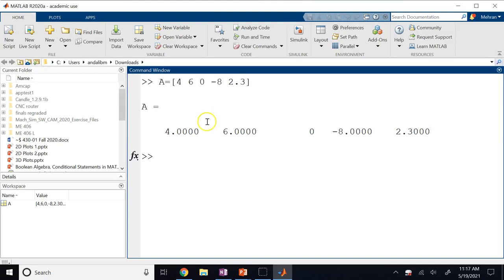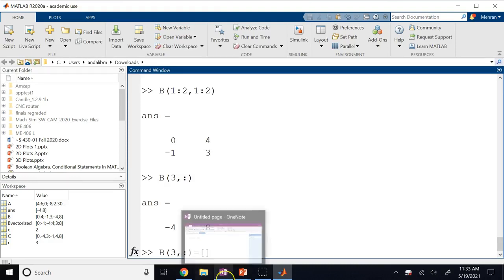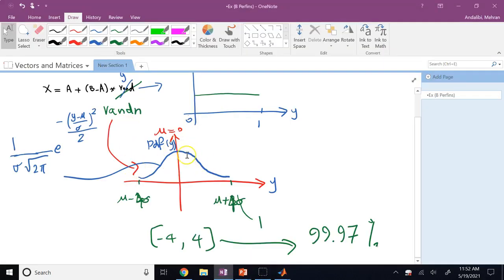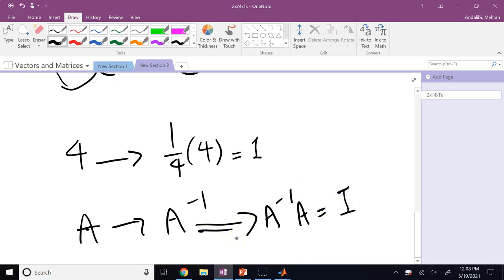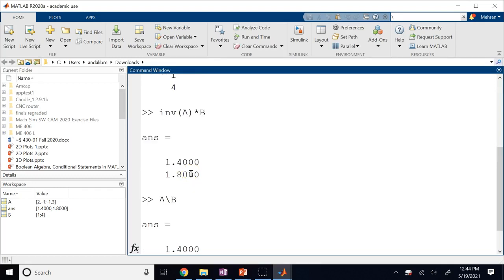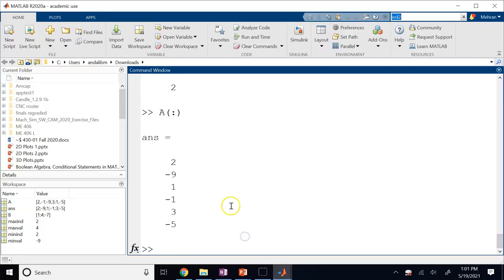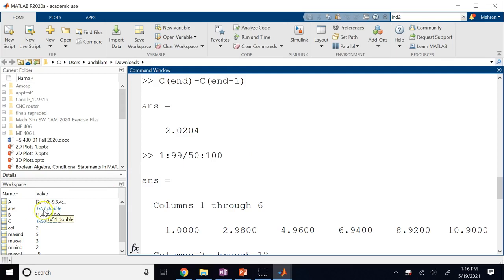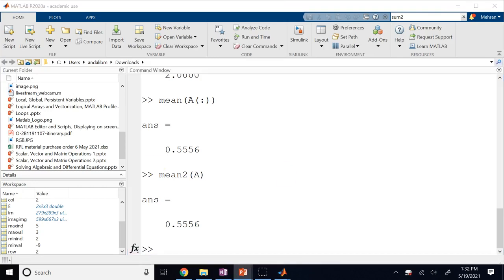Matrices and Vectors in MATLAB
Creating, access (entries, rows, columns, minors), arithmetic, and manipulation of matrices and vectors are shown in this video. Special matrices and vectors, relevant functions for them, element-wise operations, and other useful principles from linear algebra are discussed as well.
Creating a matrix: 0:25
Dimensions of a matrix (size): 9:14
Vectorizing and reshaping matrices: 10:08
Eliminating matrix entries: 12:45
Accessing matrix entries: 13:30
Special matrices (zeros, ones, rand, randi, randn): 18:55
Arithmetic of matrices and vectors: 33:14
Matrix transpose: 39:40
Dot product and cross product of vectors: 42:58
Forward division (/): 44:42
Matrix inverse and identity matrix: 45:10
Dot used with arithmetic operations of vectors and matrices (elementwise operation): 50:21
Backward division (\) and pseudo-inverse of a matrix: 51:20
Maximum and minimum values in a matrix/array and their locations (in2sub): 1:13:42
Sum, product, and average of entries in an array and in a matrix: 1:52:15
Finding entries with specific conditions in a matrix/array and their locations (find): 1:25:11
Trace and repmat for matrices: 1:27:56
Colon operator, "linspace" and "logspace" for creating equally-space data: 1:32:27
Difference between consecutive entries of a matrix (diff): 1:39:58
Multi-dimensional matrices: 1:41:10